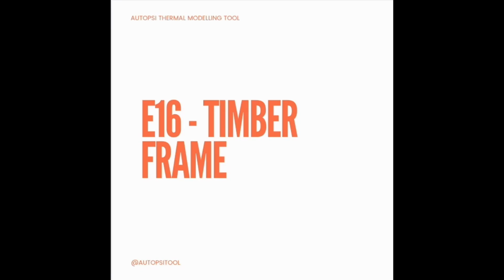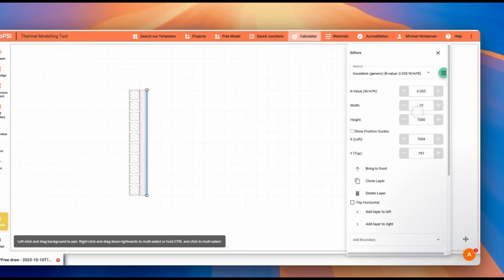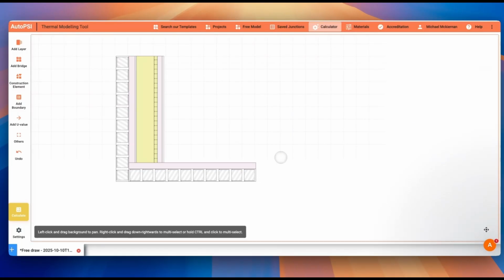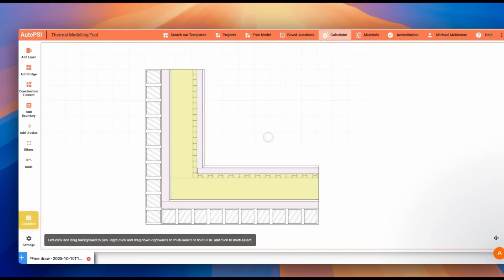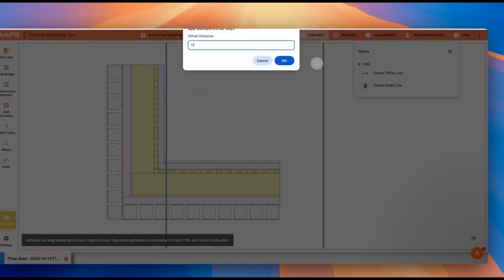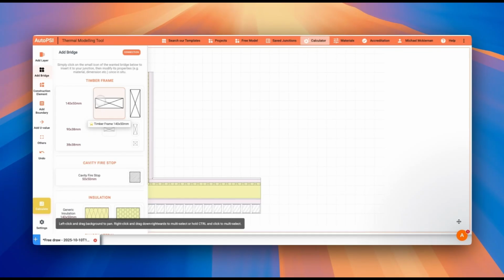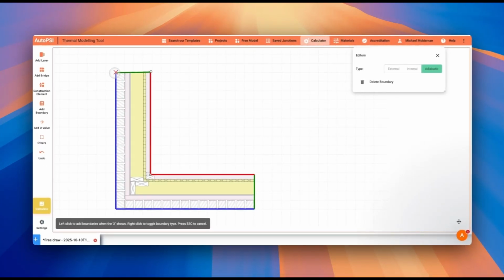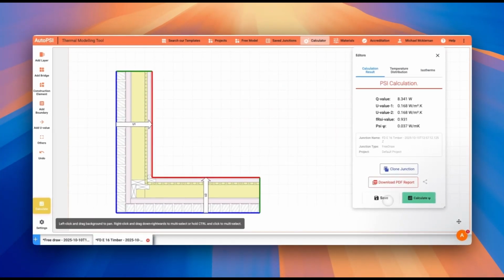AutoPSI - Timber Frame modelling - Corner Wall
Learn how to model an E16 timber frame wall junction step-by-step using AutoPSI’s free model Timber Frame tool — your fast and accurate way to create thermal bridge details for timber frame construction.

In this tutorial, we’ll cover how to:
✅ Model an E16 wall junction in minutes using free model
✅ Add realistic materials, layers, and junction details
✅ Prepare your model for PSI-value analysis and Part L compliance
✅ Calculate your PSI and fRSI result

AutoPSI is a powerful cloud-based tool for thermal modelling, junction libraries, and PSI-value calculations, helping architects, designers, and manufacturers deliver energy-efficient, regulation-compliant designs.